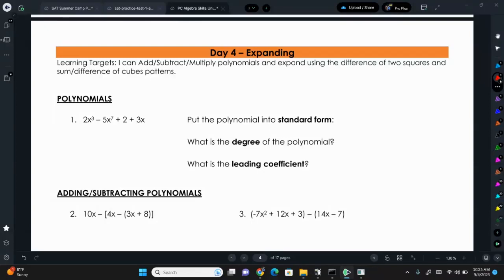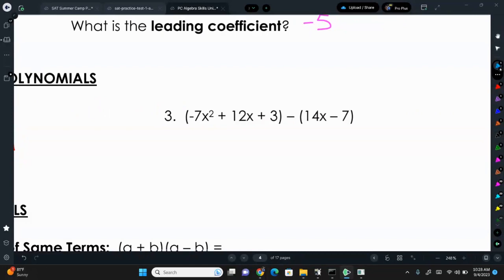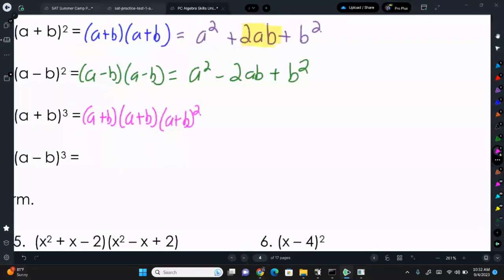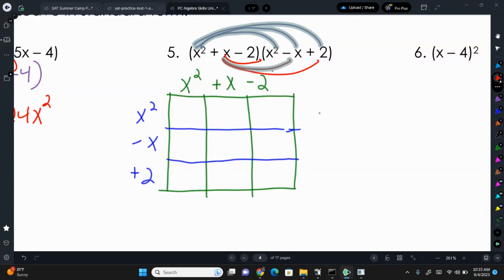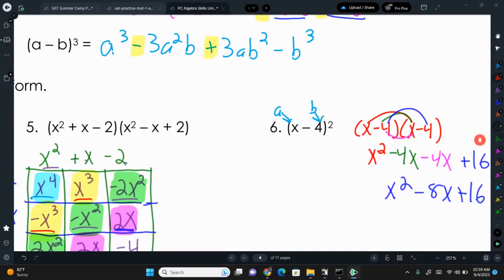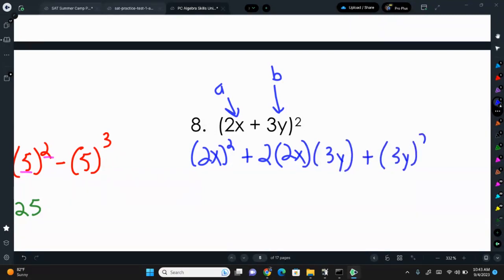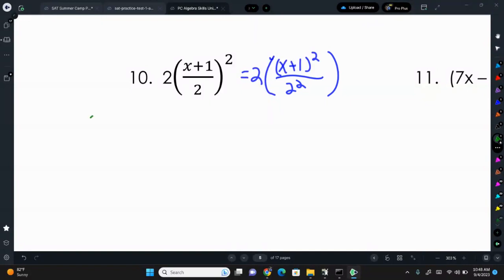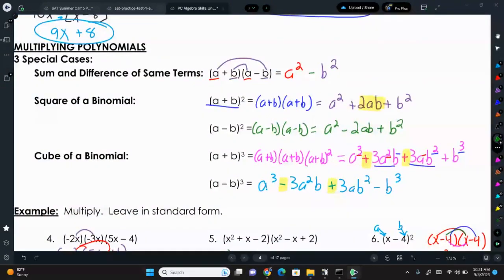PreCalc Algebra Review Day 4: Expanding Polynomials